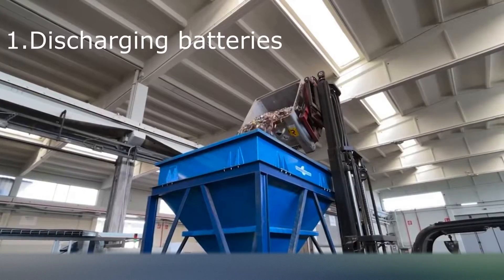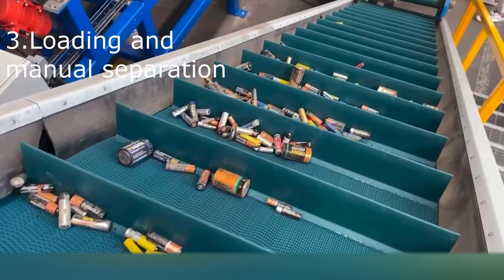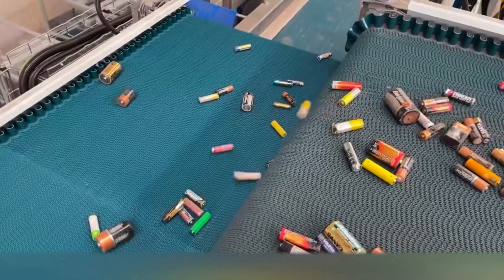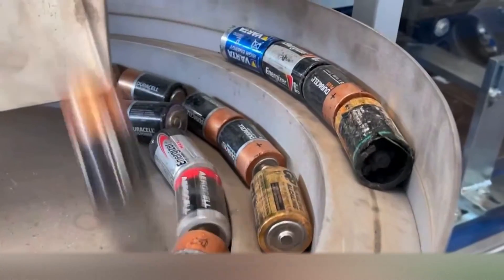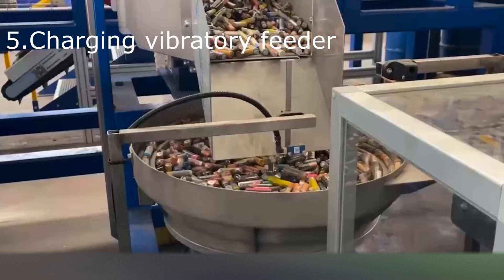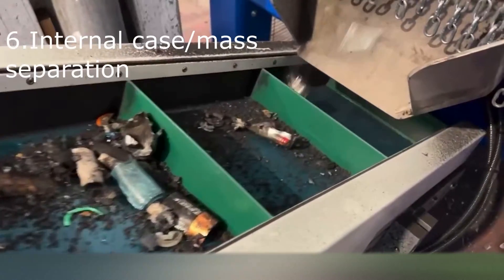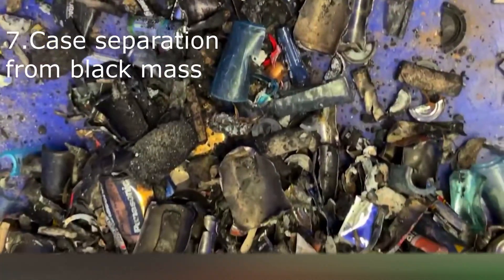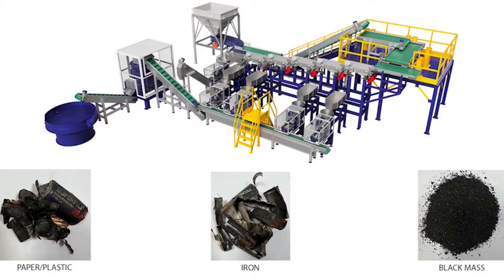Recycling alkaline batteries | STOKKERMILL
Recycling line for alkaline batteries